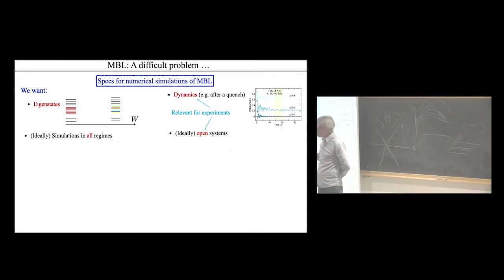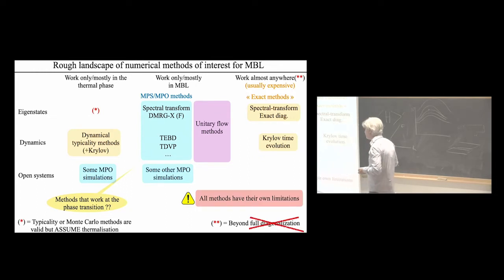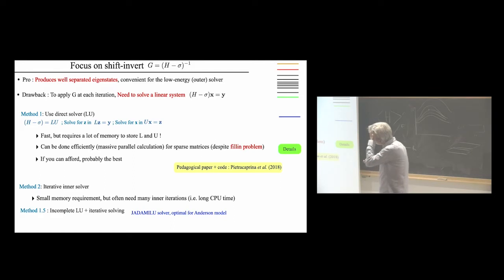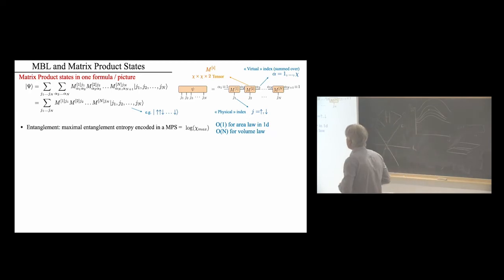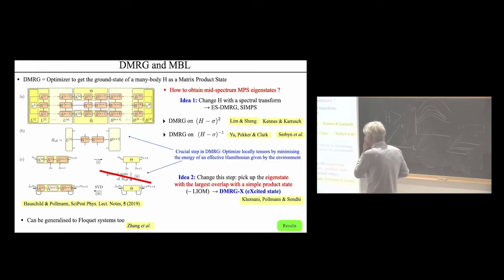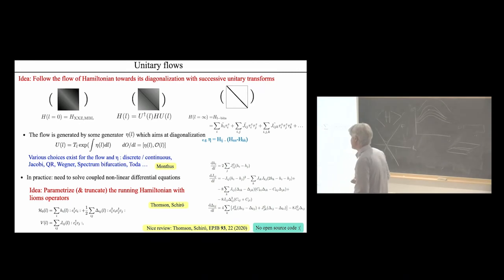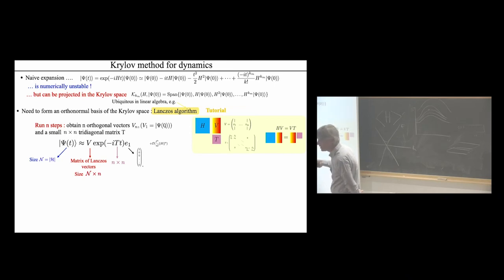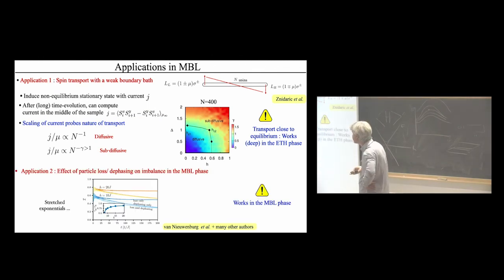Simulations of Many-Body Localizable (MBL) lattices models | Fabien Alet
Conférence donnée par Fabien Alet le 27 octobre 2022 dans le cadre de l'école "Wave localization and many-body localization in quantum information" de l'Institut d'Études Scientifiques de Cargese.